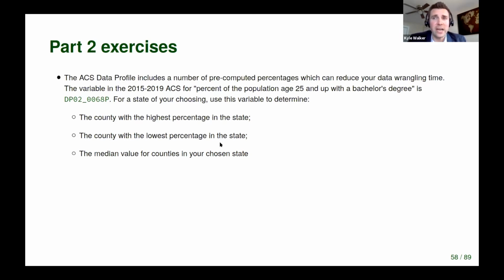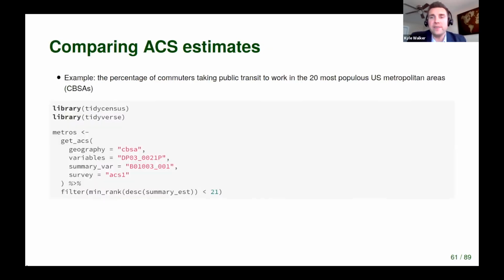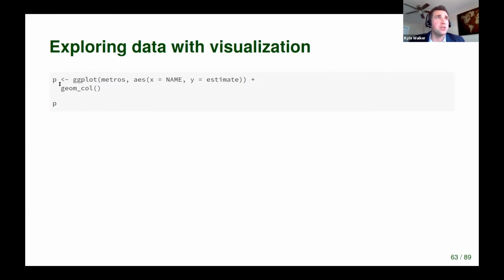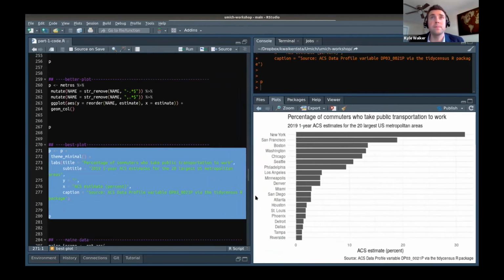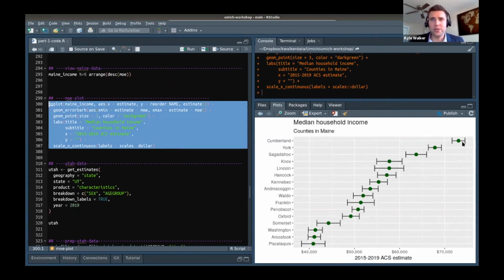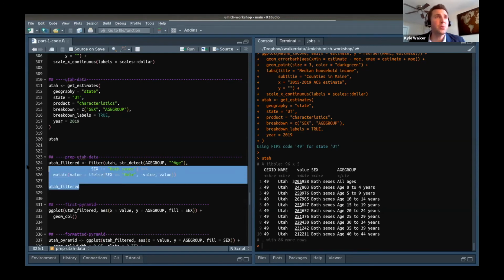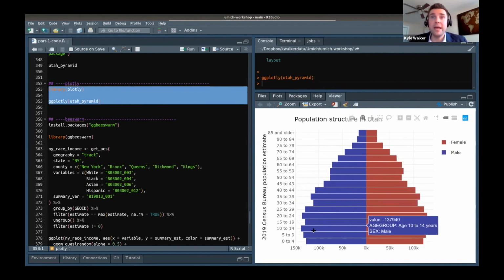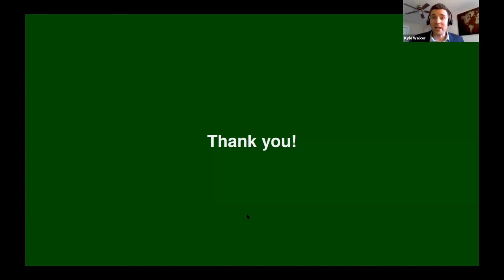2021 - Part 3 -Accessing and Analyzing US Census Data in R - Visualizing US Census Data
Hour 3
In this workshop, participants will be introduced to the tidycensus R package for working with US Census Bureau data. Tidycensus allows R users to swiftly access custom extracts of decennial Census and American Community Survey data and formats it for analysis with R’s tidyverse suite of packages. Participants will learn the basics of tidycensus; how to summarize and explore Census data with tidyverse tools; and how to create informative Census data visualizations in R. No prior experience with R is required, and analysts new to R are welcomed!